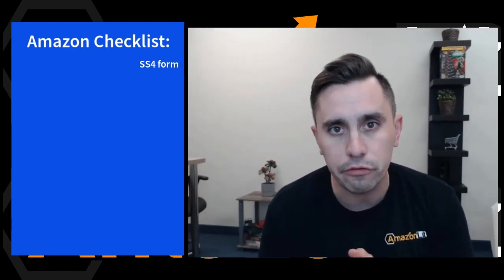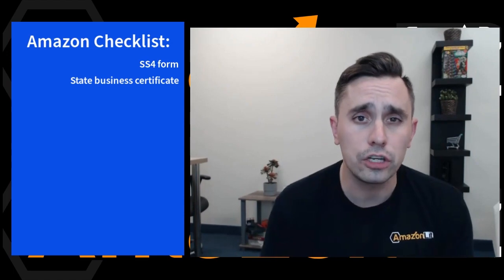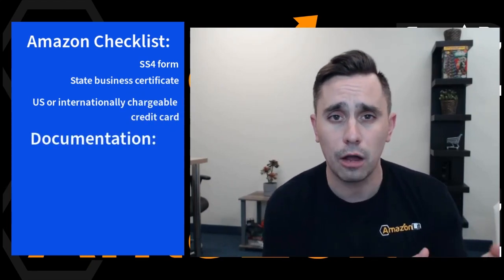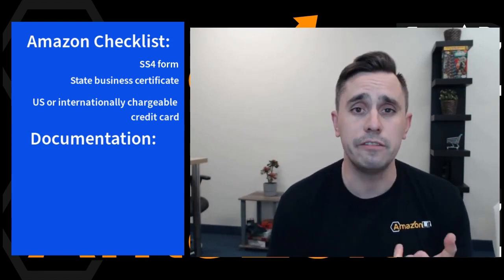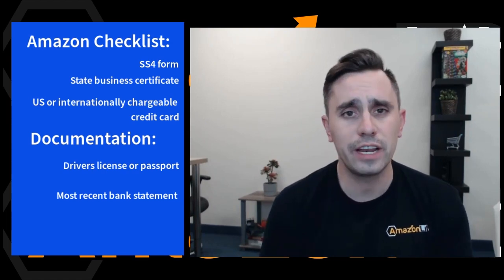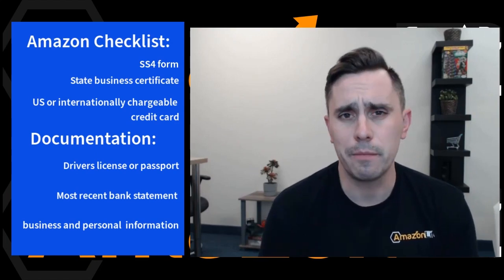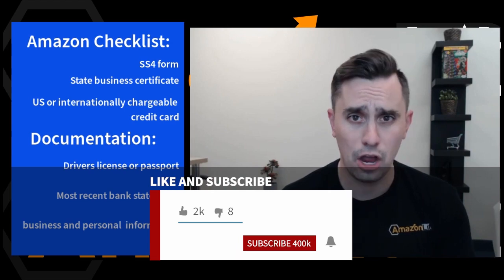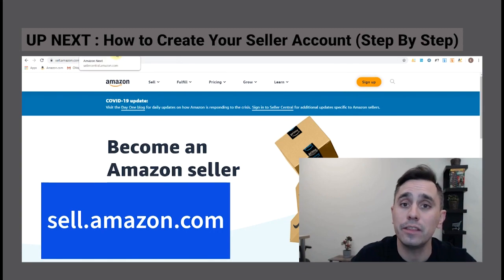Your Amazon Checklist to Create Your Account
All the things you'll need to set yourself up for success.